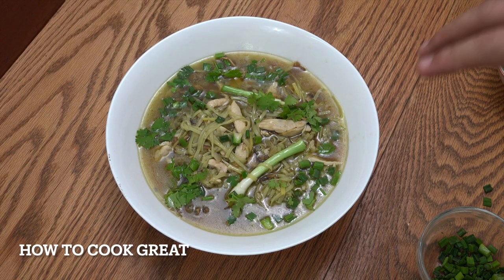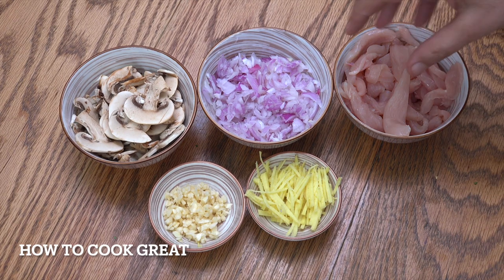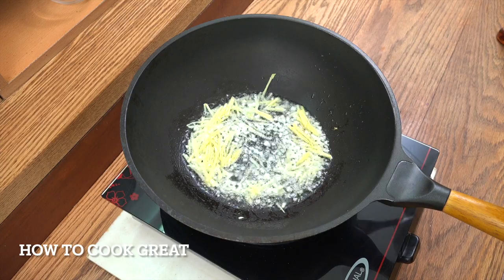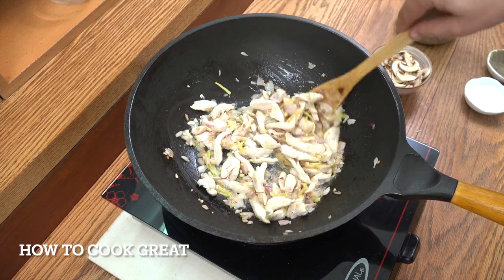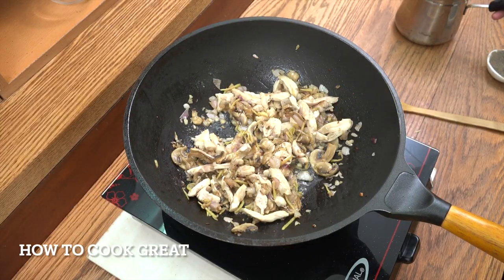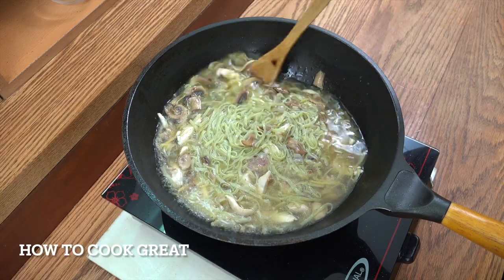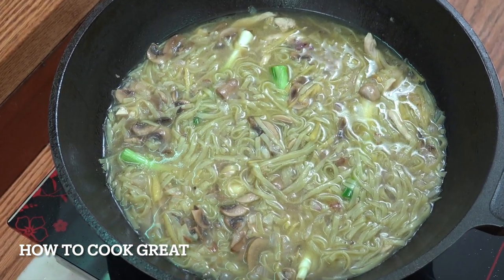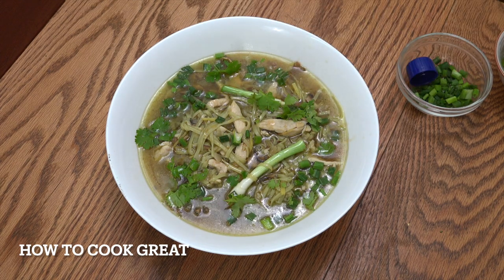How To Make Easy Chicken Noodle Soup | Youtube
Thanks for stopping by, in this video will be making How To Make Easy Chicken Noodle Soup | Youtube